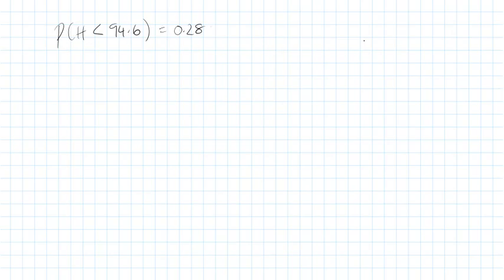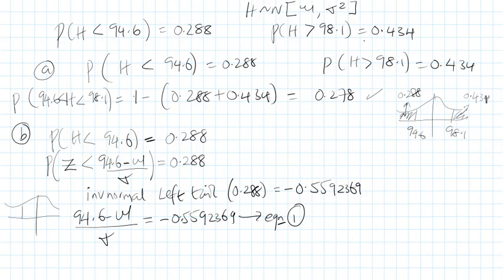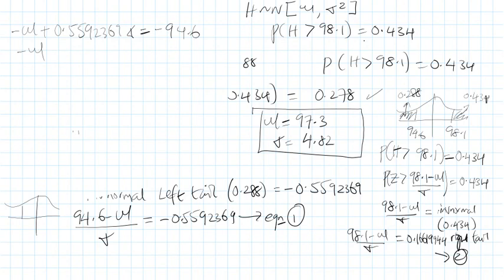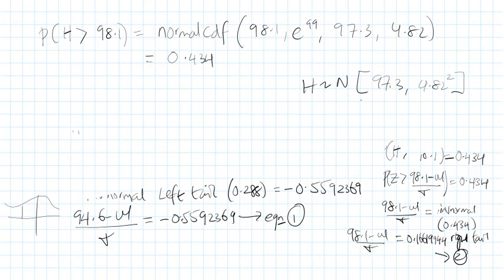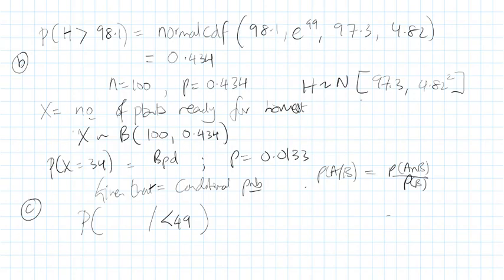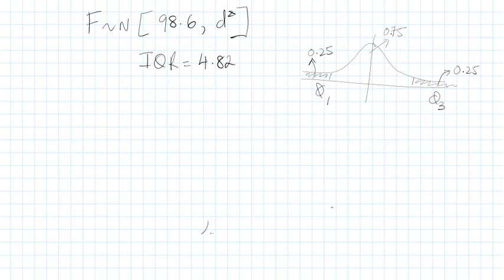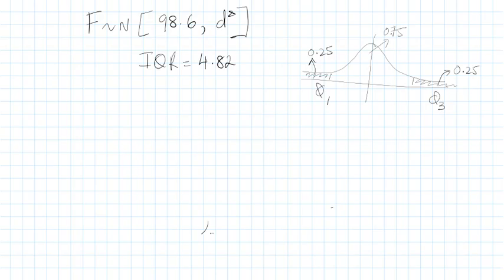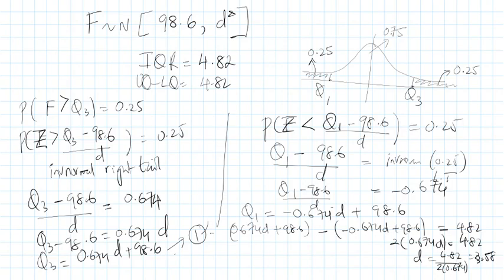Maths AA HL Nov 23 paper 2 no 10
The video goes over the November 23 paper 2, no 10 which is a stats question worth 16 marks